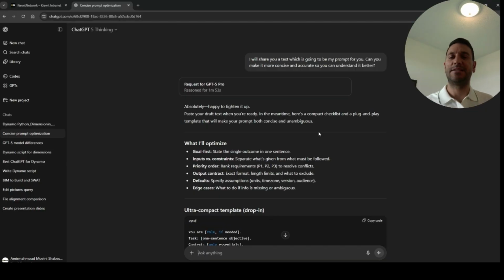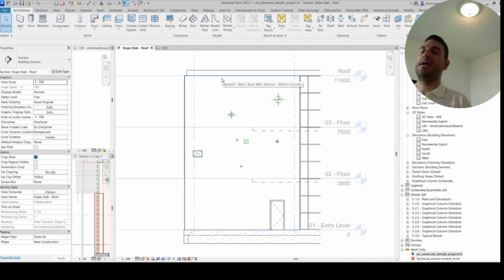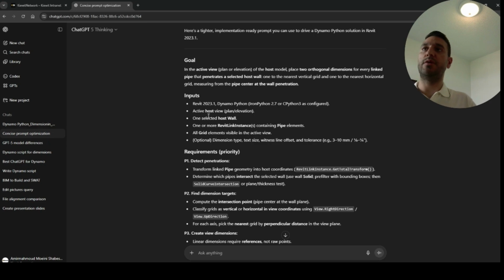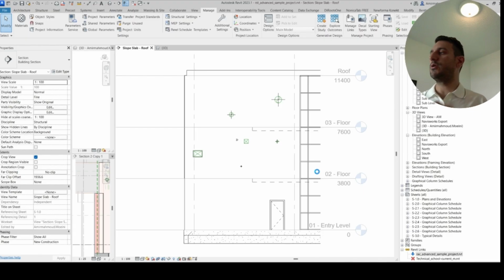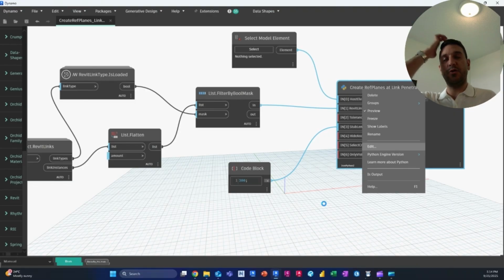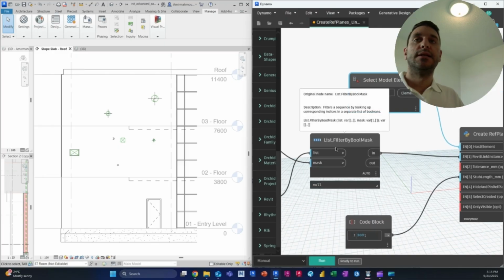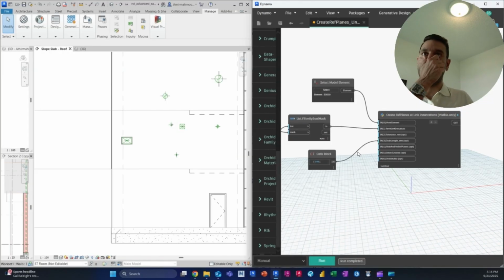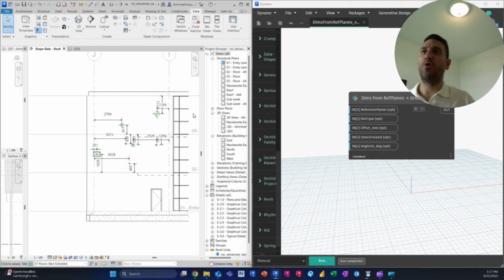A Good Prompt in ChatGPT 5?!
🚀 Automating Sleeve Drawings with ChatGPT 5, Python, and Dynamo

In this video, I’ll show you how a well-crafted prompt in ChatGPT 5 can generate high-quality Python code that integrates seamlessly into Dynamo. This process allows us to automate one of the most repetitive and time-consuming tasks in construction drafting: dimensioning sleeve drawings.

👉 You’ll learn:

Why the quality of your prompt directly impacts the quality of AI’s output.

How to use ChatGPT 5 to generate Python scripts tailored for Dynamo workflows.

A practical example of automating the dimensioning of sleeves in construction drawings.

How this approach can serve as a starting point for your journey toward full BIM automation.

Whether you’re an engineer, BIM specialist, or construction professional, this tutorial will help you see how AI + BIM tools can streamline tedious tasks and unlock new levels of productivity.